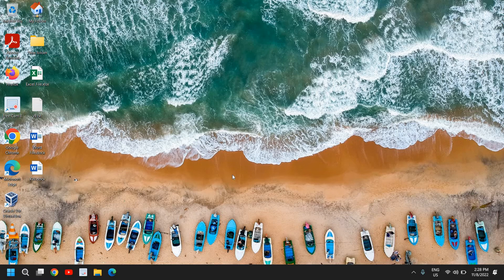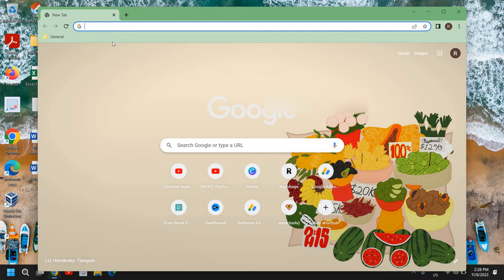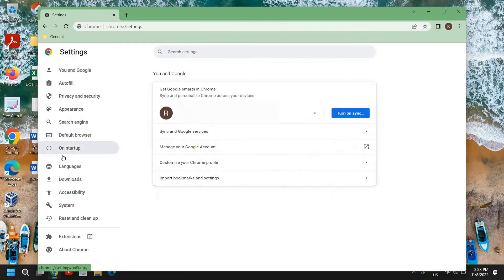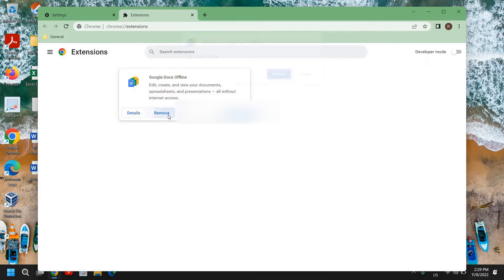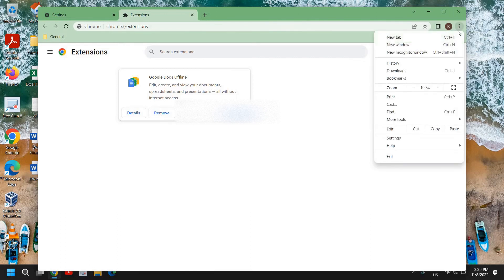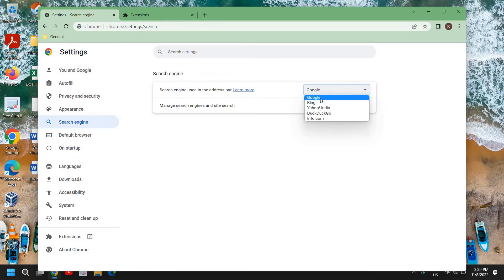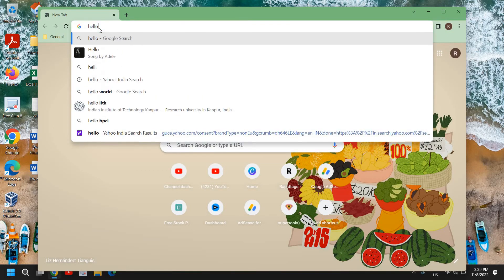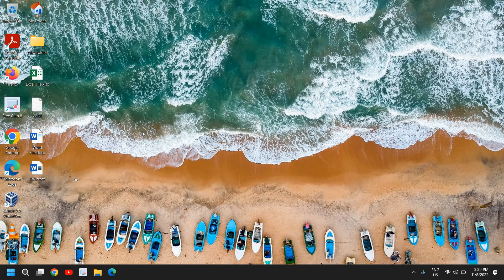How To Remove Yahoo Search From Chrome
Best way to remove yahoo search from chrome or how to remove yahoo from chrome . Learn how to get rid of yahoo search on google chrome or how to stop yahoo search in chrome. Tips on how to get rid of yahoo search on chrome or how to get rid of yahoo on chrome. Tutorial on how to remove yahoo search engine from chrome or how to delete yahoo from chrome. Learn how to disable yahoo search in chrome now.